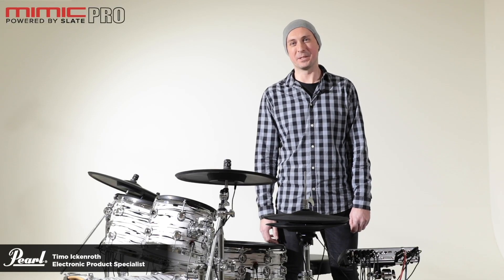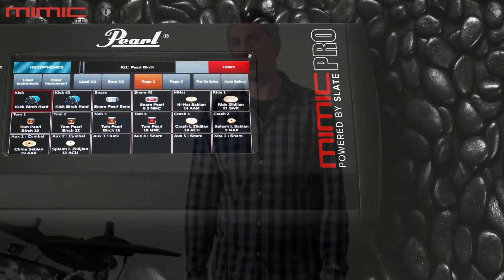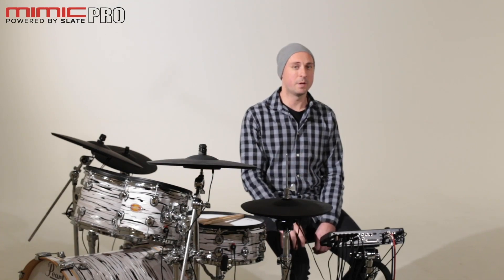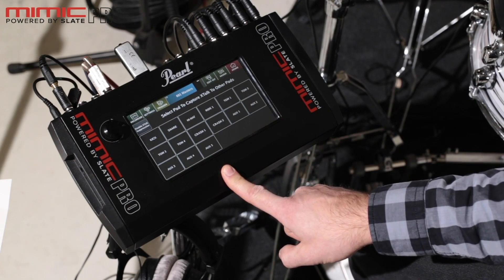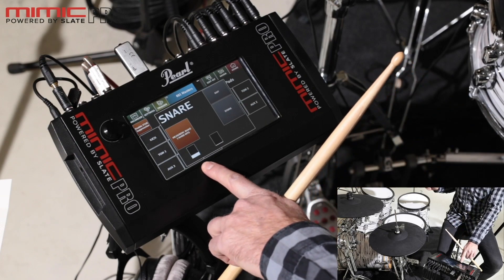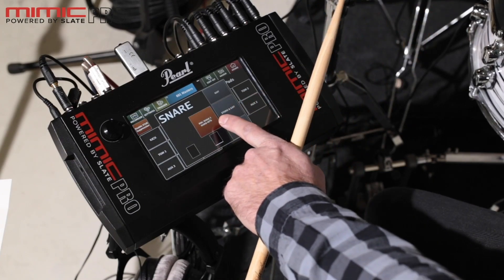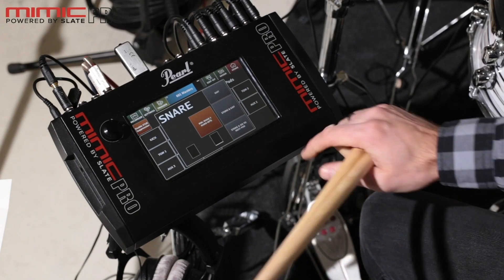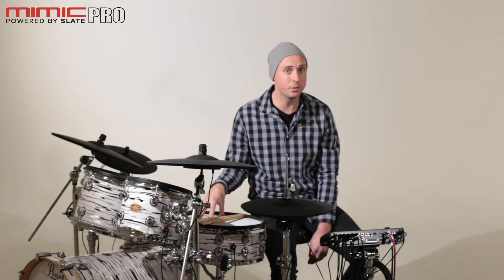Pearl Mimic Pro. Crosstalk Function Explained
We created a set of tutorial videos to lead you through the first steps with the MOST AMAZING drum module the world has ever known - Pearl Mimic Pro. In this video, you will learn all about the Crosstalk function, what does it do and how to use it.

Pearl Mimic Pro is the world’s most advanced percussion sound source for studio and live performance applications created together with Steven Slate. Superior sound, fantastic preloaded drum samples, accurate triggering, easy setup, endless customisation options, lightning fast loading time and a massive 120GB solid state drive.